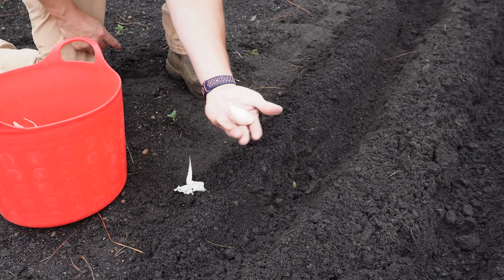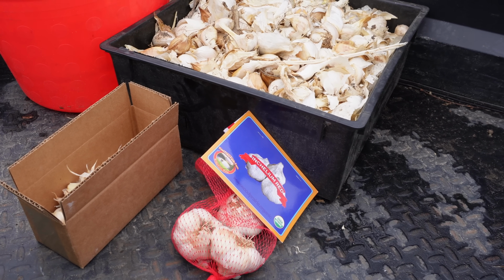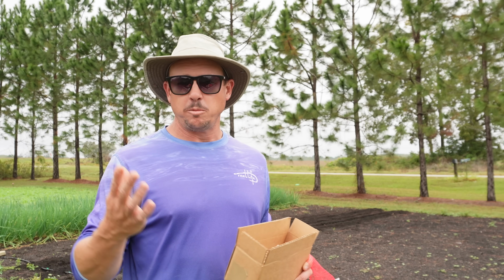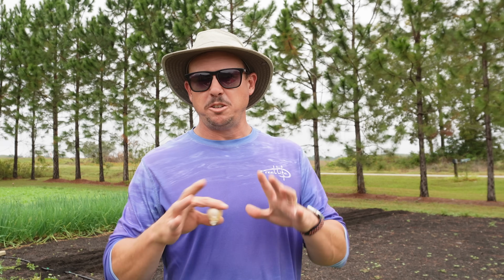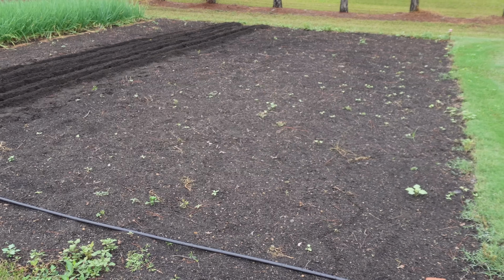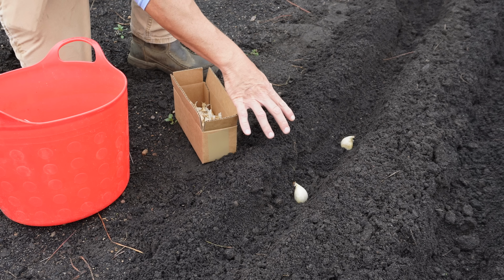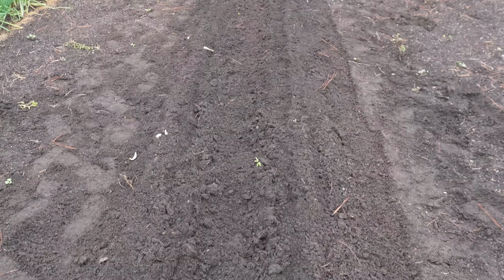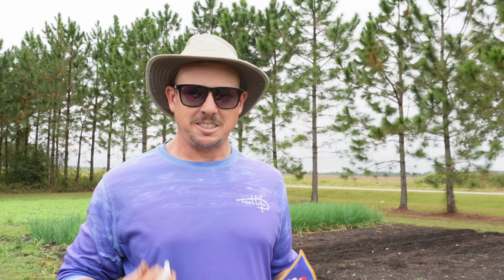Plant This Once and Have It Forever!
Garlic is one of the easiest things you can grow and save seeds to replant the following year! Join us as we provide four great reasons everyone should be growing garlic and then show you how we plant several different types of garlic in our backyard garden!